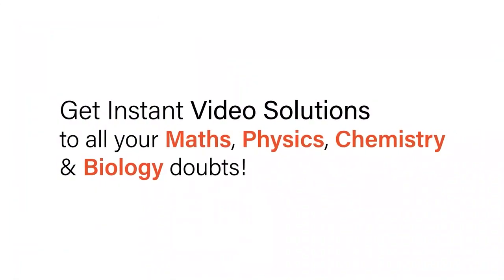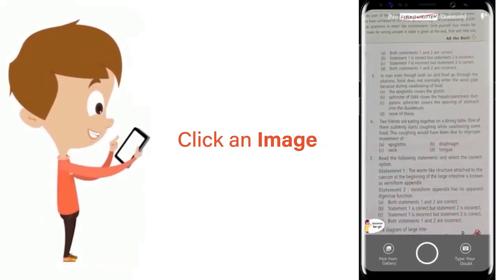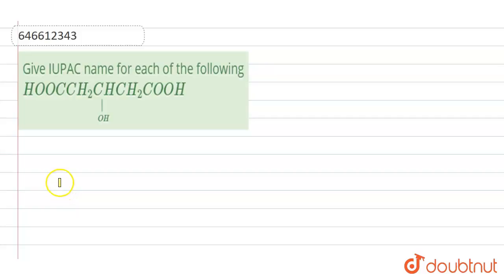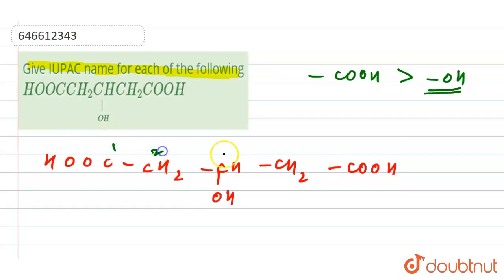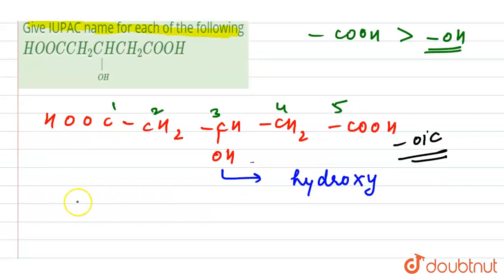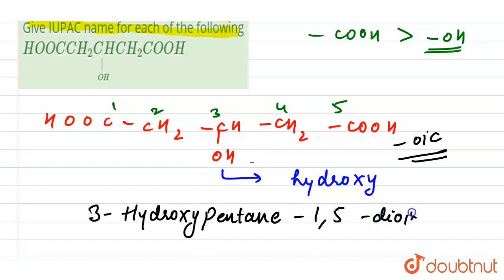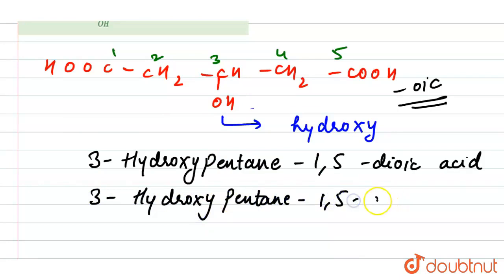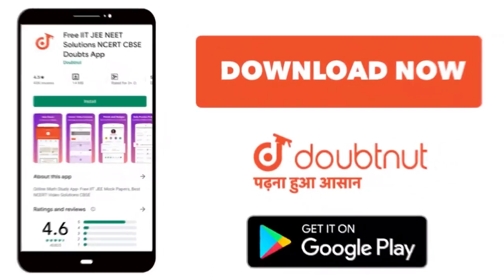Give IUPAC name for each of the following HOOC CH_(2)undersetunderset(OH)(|)(CH)CH_(2)COOH | 12...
Give IUPAC name for each of the following HOOC CH_(2)undersetunderset(OH)(|)(CH)CH_(2)COOH
Class: 12
Subject: CHEMISTRY
Chapter: NOMENCLATURE
Board:IIT JEE

👉 Have Any Query? Ask Us.